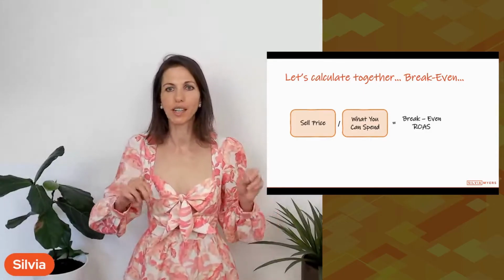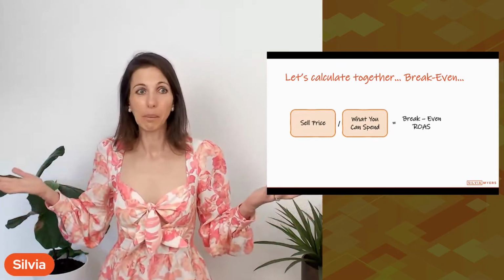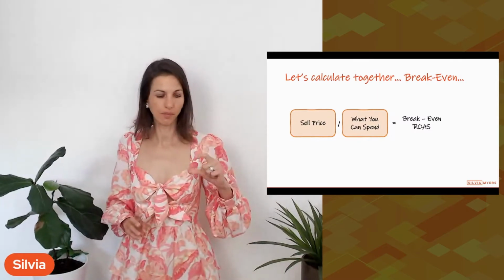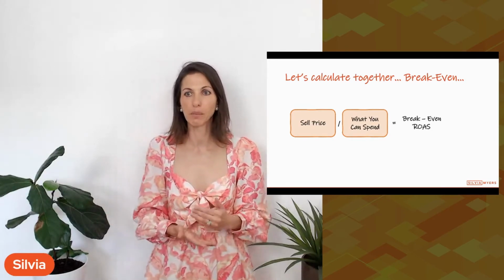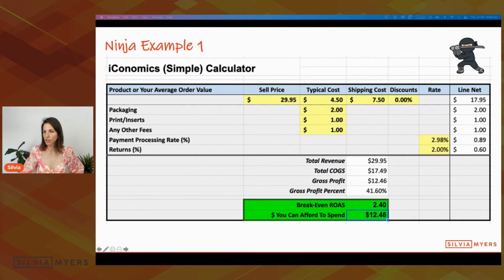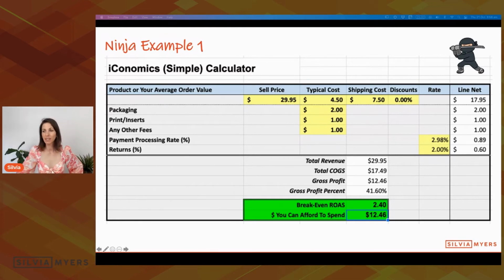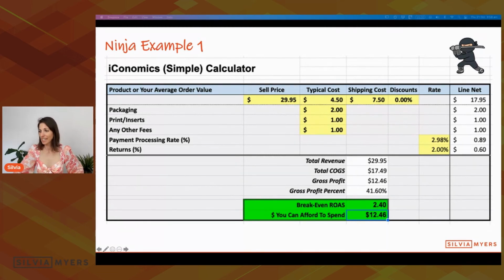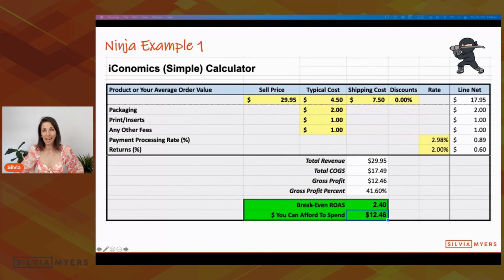Calculate Facebook Breakeven Roas | Return On Ad Spend Facebook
Want to know how to calculate Facebook breakeven ROAS? Look no further! In this short video I'll explain how to do just that & start generating a healthy return on ad spend Facebook!

About Silvia Myers:
Silvia is an eCommerce coach and Shopify mentor who works with entrepreneurs who want to learn how to double their online sales and get better results faster. She helps eCommerce store owners succeed by turning traffic into sales with winning Facebook ads, google shopping ads, and a proven eCommerce sales system.

0:00 – Intro
0:04 – Return on ad spend Facebook
2:38 – Calculate Facebook breakeven ROAS
4:38 – ROAS calculator